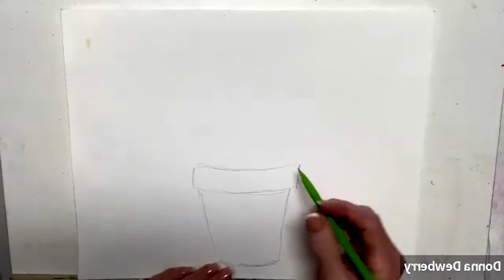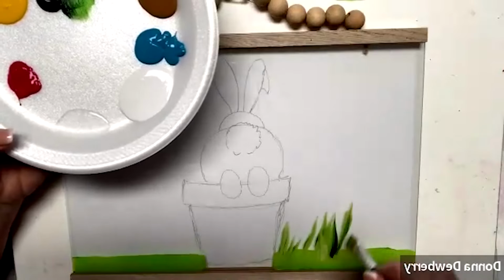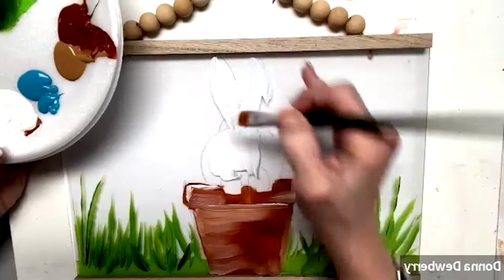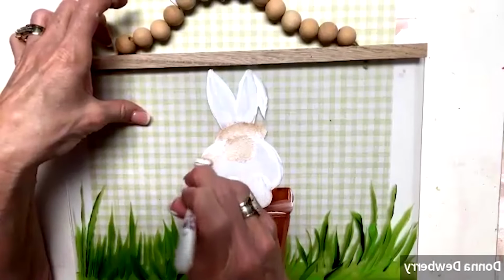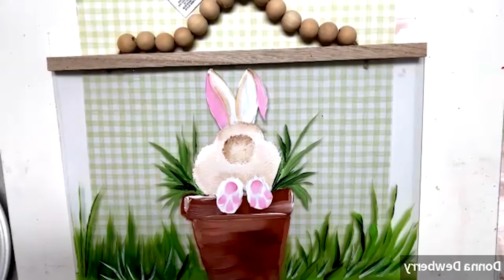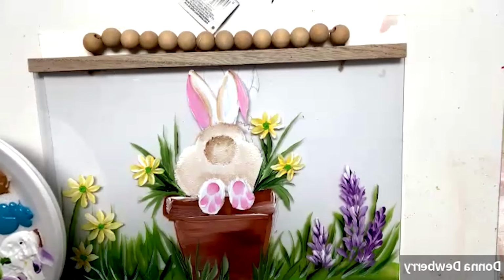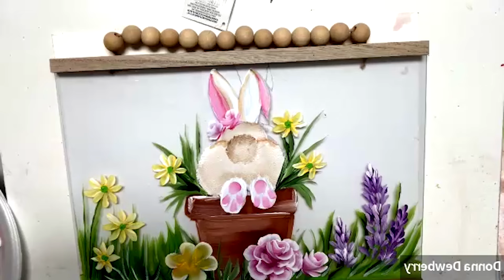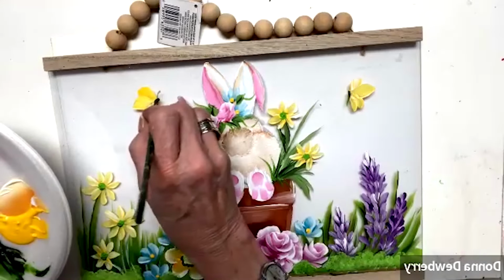Learn to Paint One Stroke - Bunny In A Pot With Donna | Donna Dewberry 2024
Learn to Paint with me - Donna Dewberry.  A fun design for Spring & Easter with this cute little guy.  Enjoy this fun and relaxing time with me just painting stress free!